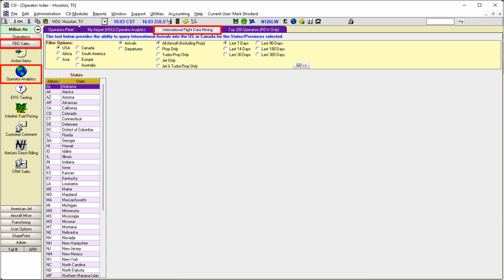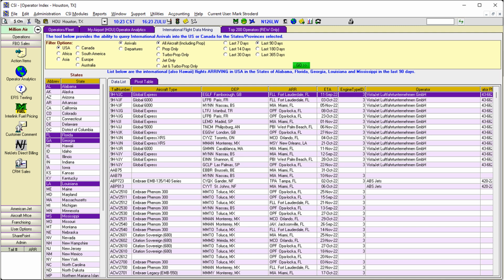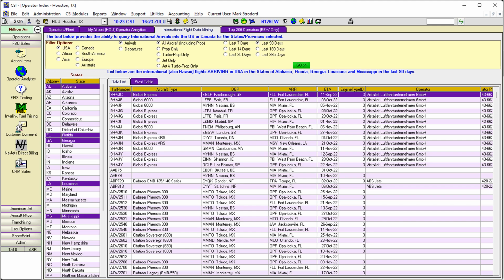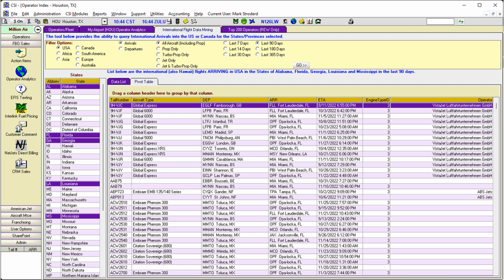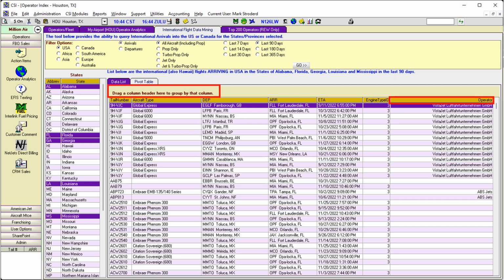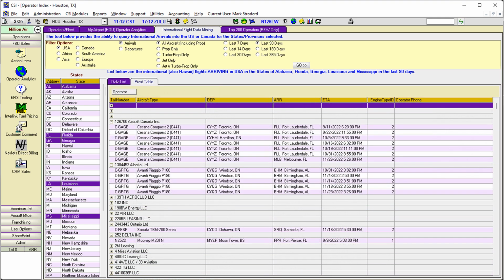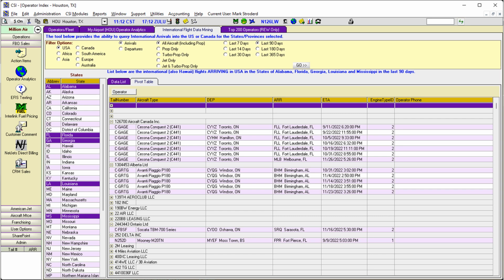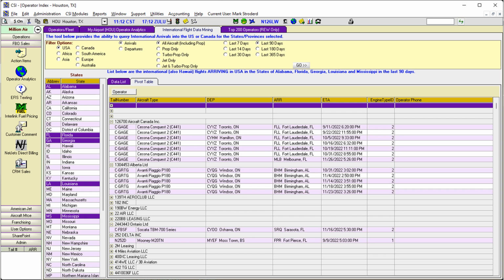CSI8 Certification Day #16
CSI – Sales - Operator Analytics Module
International Flight Data Mining